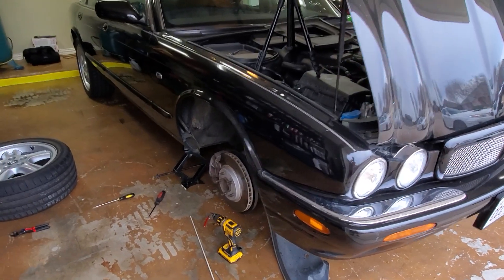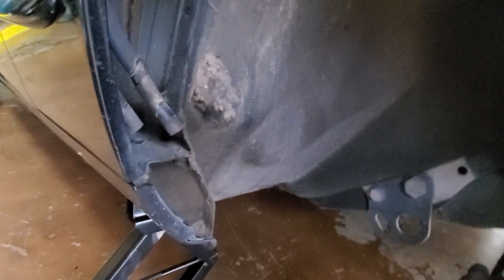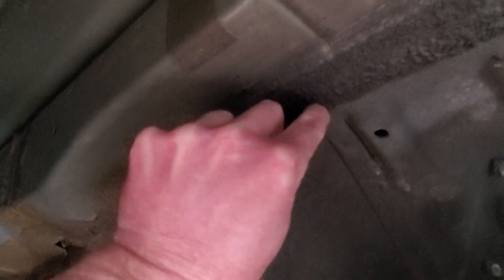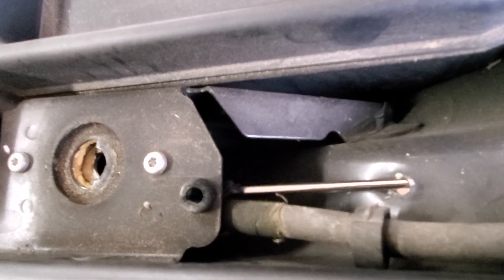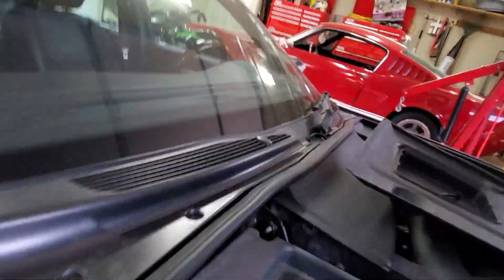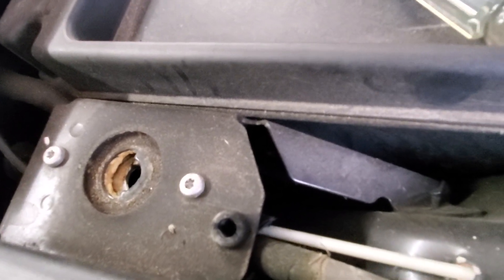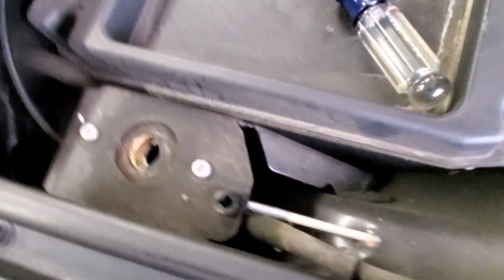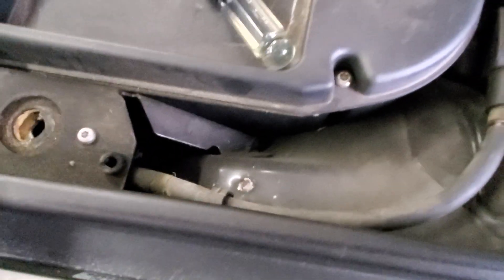How to open a hood stuck shut on a Jaguar XJ8/XJR 98-03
A common problem on the x308 is the hood latch will not actually when the lever is pulled.  this leaves no way to open the hood.  All the videos I found showed drilling a hole in the fender to unlock the latch.  I found a new way to open the latch with almost no damage to the car.